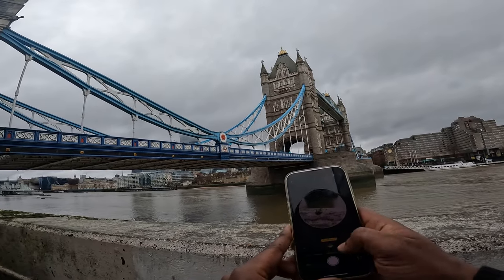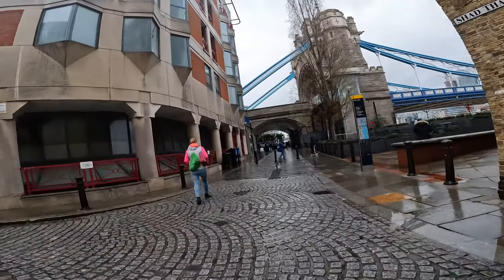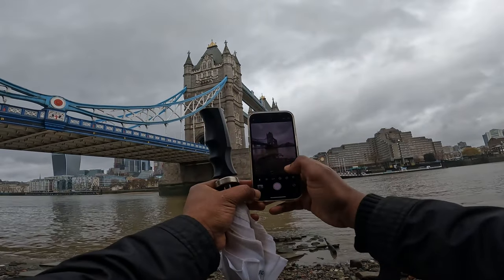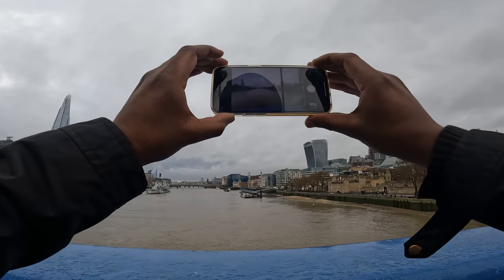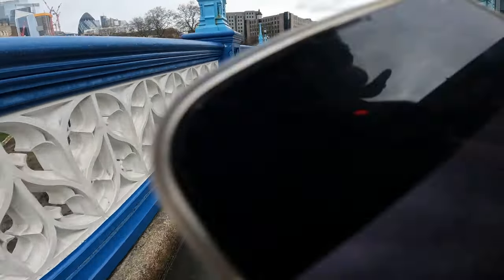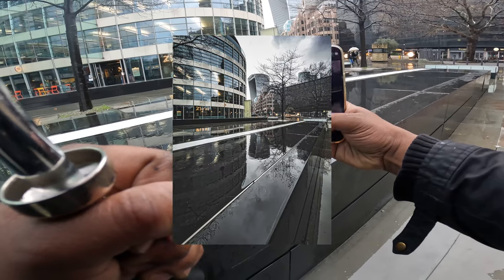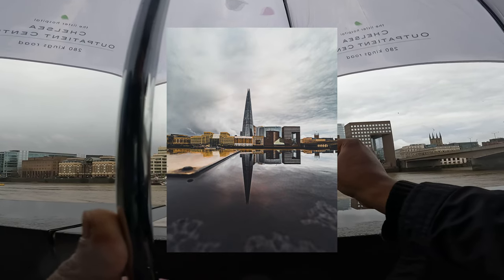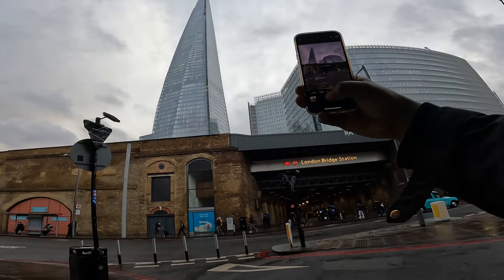iphone 13 pro max street photography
In this video I take the iphone 13 pro max around London to do some street photography. The aim is to get as many moody shots as possible. Part two of this will be how i edited the shots to get moody look.

Sony A7R4
Sony A7iii

GoPro Hero 7

DJI Ronis-SC pro Combo Gimbal
Tripod Monopod
HAFOKO
PT-14 Adjustable Vlog Selfie Flip Screen
LICHIFIT Vlog Selfie Flip Screen Bracket